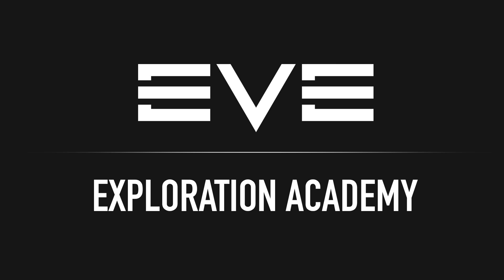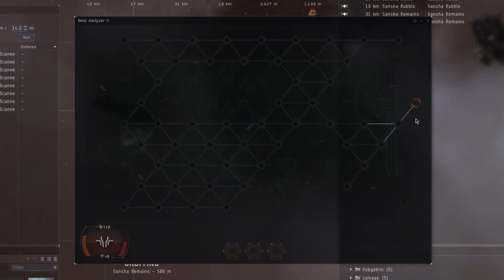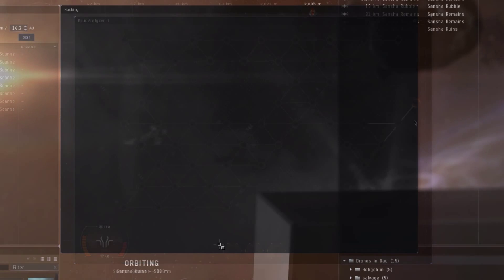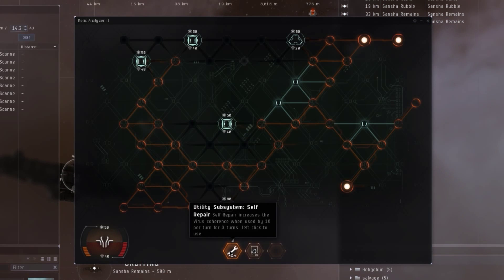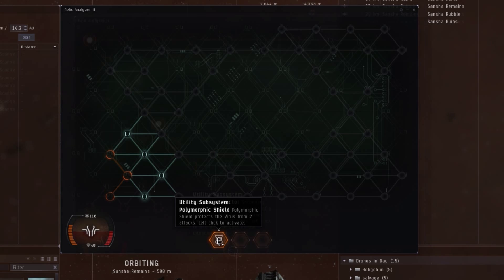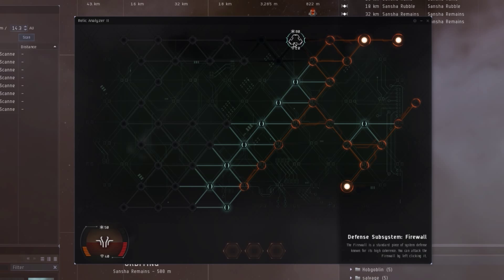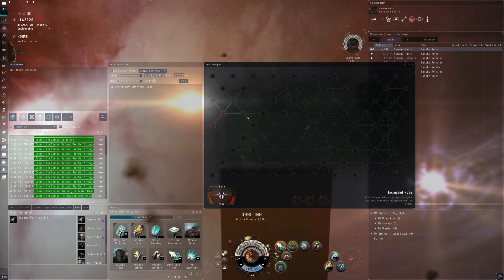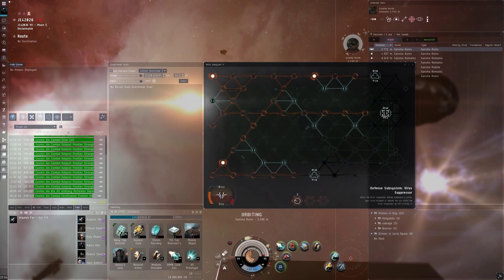EVE Exploration Academy: Episode 4 - Hacking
In this video I try to learn beginning explorers how to do the hacking minigame.